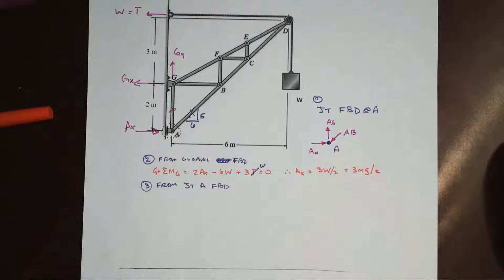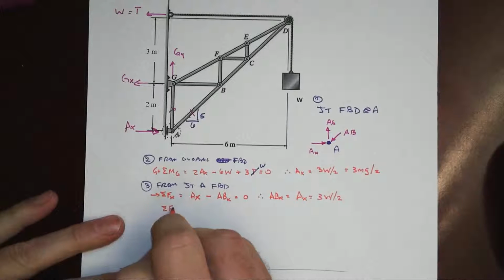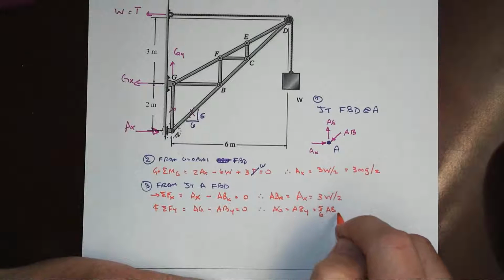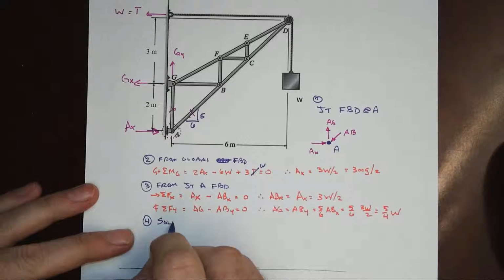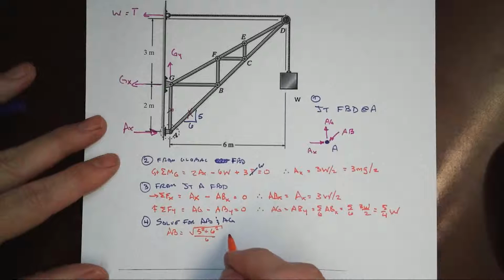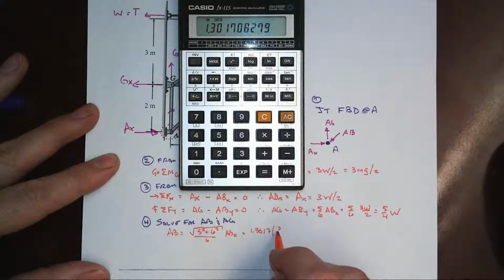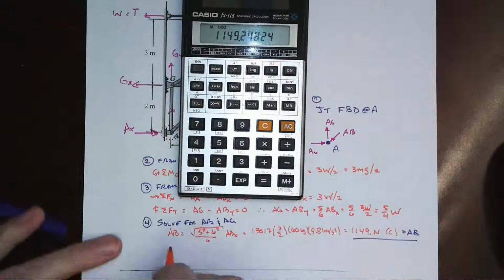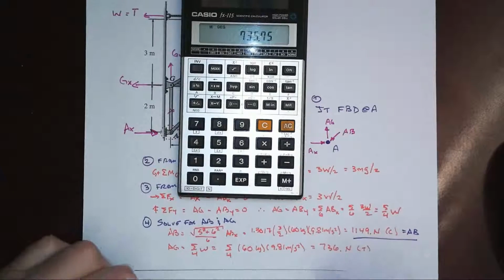statics f 15 cat 2 item 1 truss joints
Truss Analysis